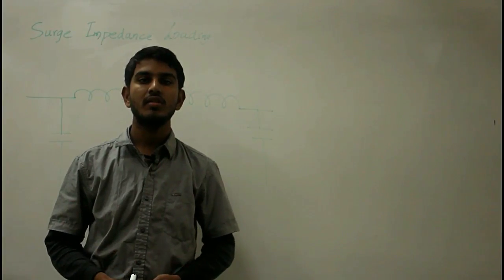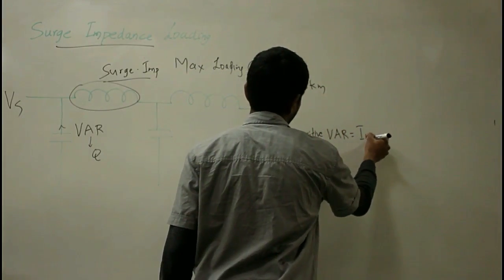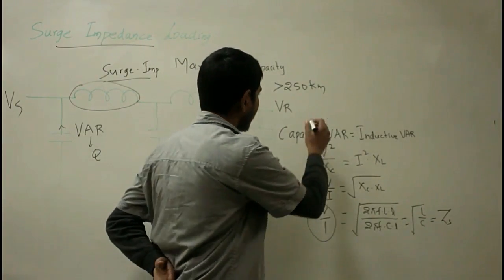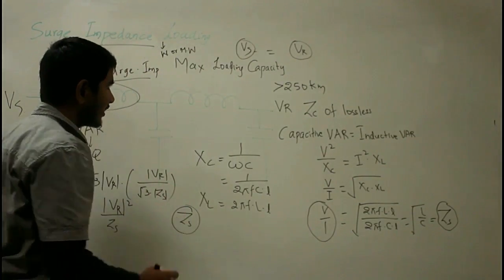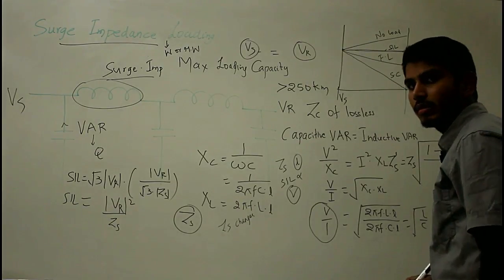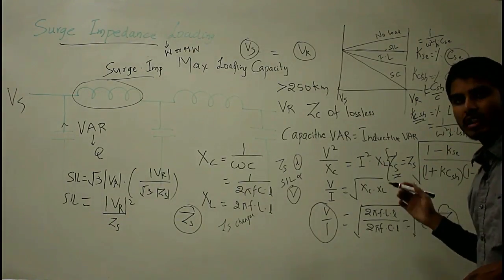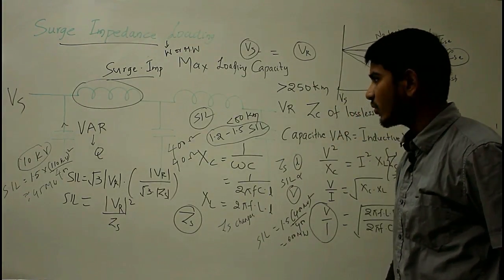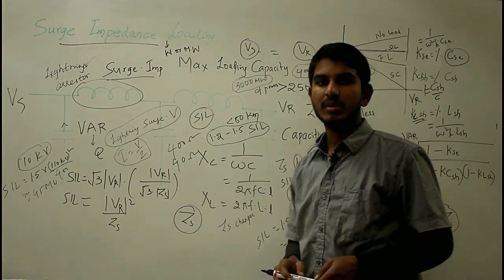Surge Impedance Loading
Surge impedance loading is also defined as the power load in which the total reactive power of the lines becomes zero. The reactive power generated by the shunt capacitance is consumed by the series inductance of the line. If Po is its natural load of the lines, (SIL)1∅ of the line per phase